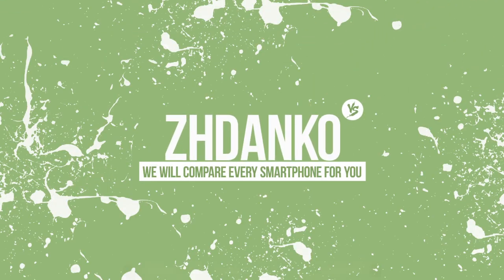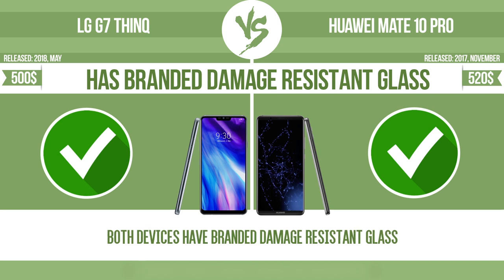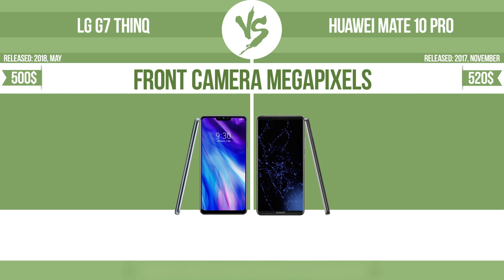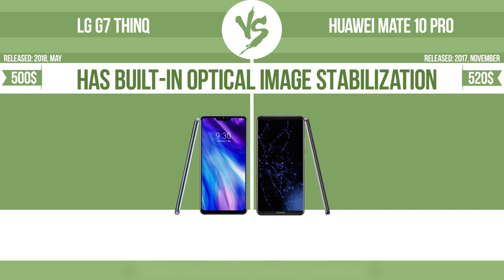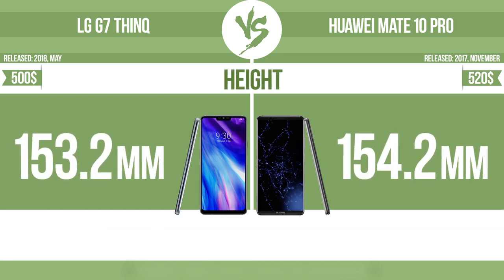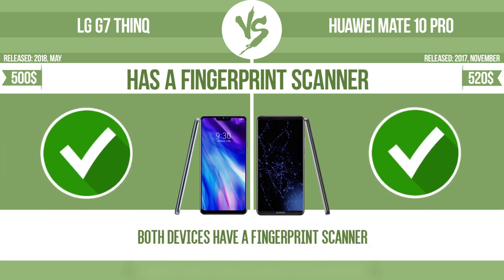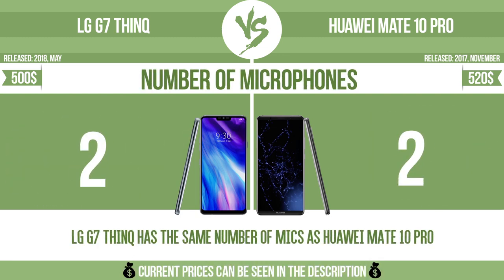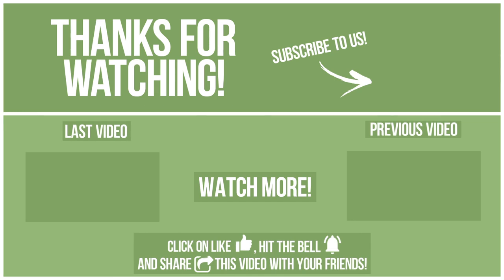LG G7 ThinQ vs Huawei Mate 10 Pro ✔️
See current devices prices:
LG G7 ThinQ
Huawei Mate 10 Pro